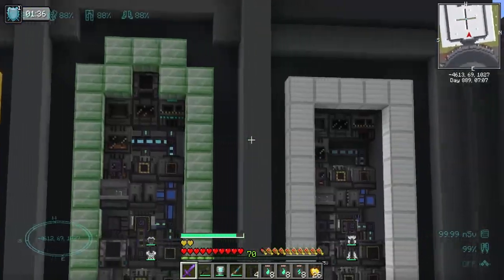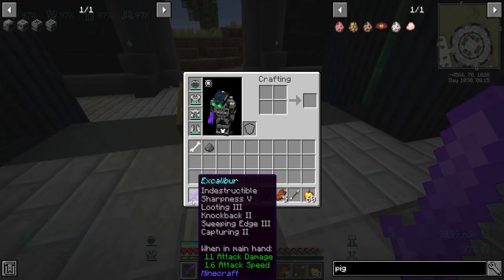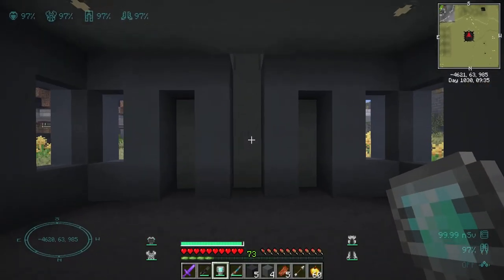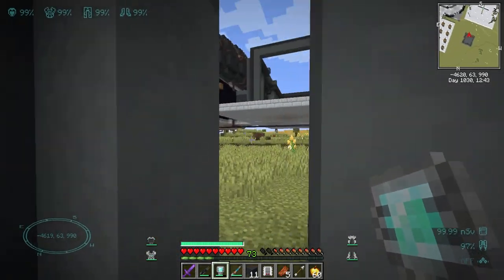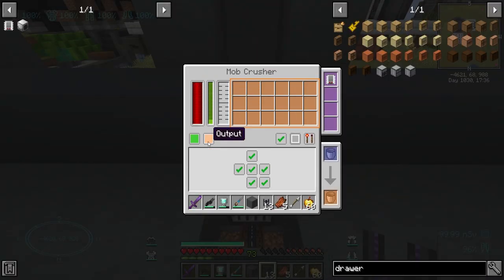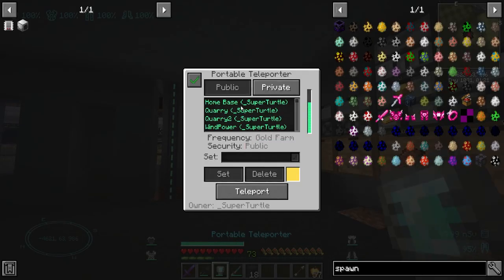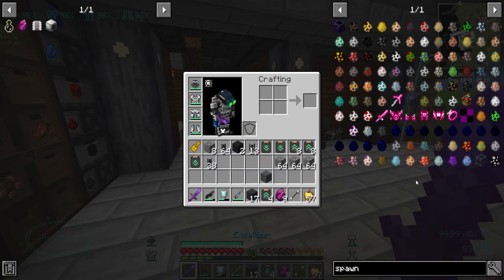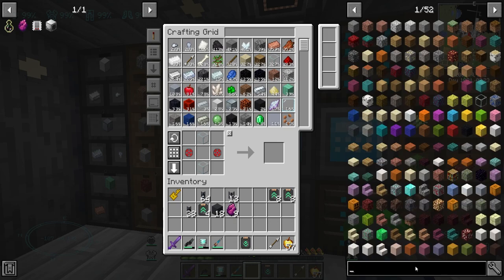Valhelsia 3 | A MUCH needed Mob Farm!! | [EP 28]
Links!